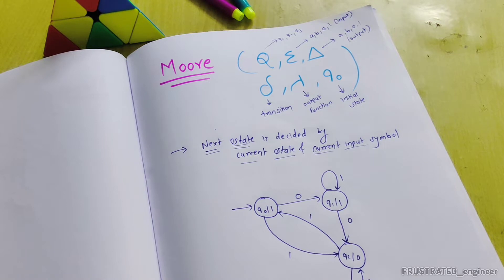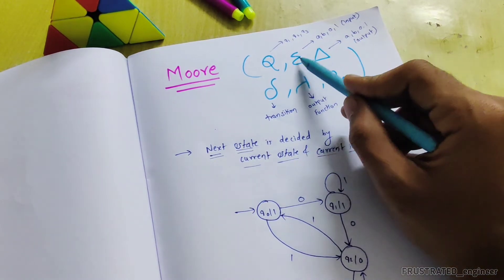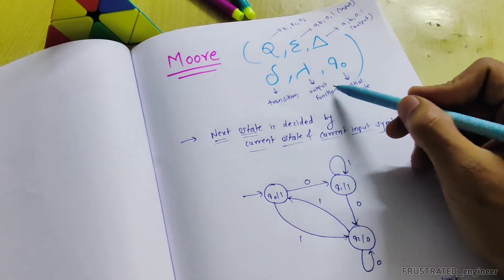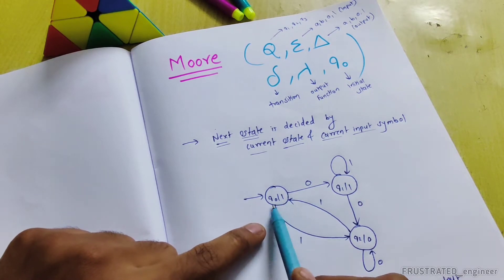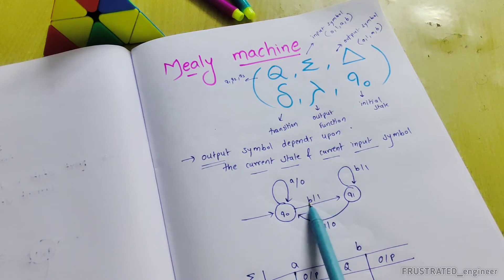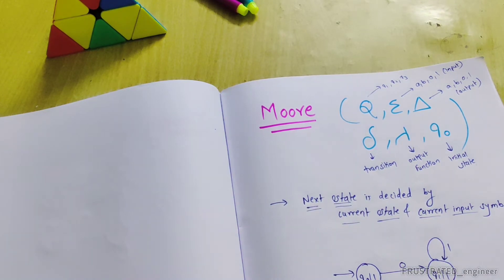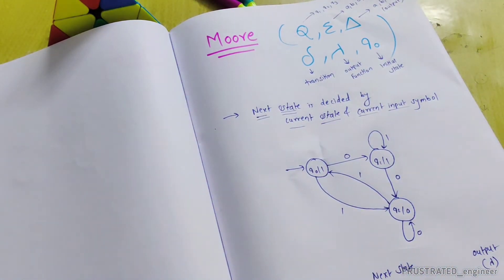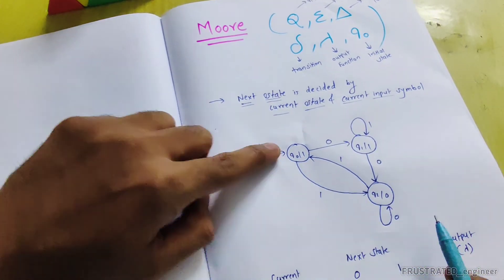🧭mOOre Machine | HINDI | easy Explanation | tricks | with example | tuple trasition table | moorey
Join Gate aspirants 2025 to land in your dream IIT's🎖️ or PSU (10LPA+ PACKAGE) for doubts solving and free notes

(frustrated_eng9 insta)

HERE U WILL GET ALL FILTERED BEST OF BEST HANDWRITTEN and Animated notes 🎶 no doubt ...

Hello, everyone! I've received many inquiries about private tutoring, and the answer is yes! I offer tutoring services with a guarantee of success, and the fee is 4000 rupees for any paper. I specialize in subjects such as TOC, CD, DELD, DAA, DSA, OS, and DBMS (all practical knowledge-based subjects). If you need assistance with a theory subject, please inform me three days in advance and make an advance payment so I can adequately prepare for your selected topic.❤️

Baki aapko pata hai mai kaise sikhata ...
Padha diya toh life time nahi bhuloge ..! 😊😇

Baki semester exam main hum log 🤐💗🙃last day special lecture lete hain .! So 🔥😂easy passing guareety

"Welcome to Frustrated Engineer, your one-stop destination for mastering the GATE exam, India's most prestigious test for engineers! 📚✨

*IMPORTANT LINKS 🔗

🔥 Our mission: To empower engineering students like you to conquer the GATE exam with confidence and excel in your semester-wise insem and endsem exams.

🎯 What you can expect:
- Comprehensive GATE exam strategies, tips, and practice problems.
- In-depth subject-wise tutorials, covering all major engineering disciplines.
- Semester-wise study guides and resources to ace your internal assessments.
- Exam hacks, time management techniques, and success stories from top scorers.

📖 Whether you're a seasoned GATE aspirant or a fresh engineering student looking for academic support, our channel is here to guide you towards success. 🚀💡"